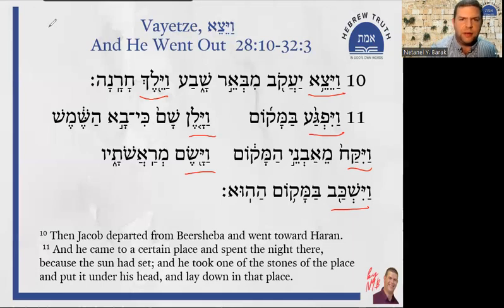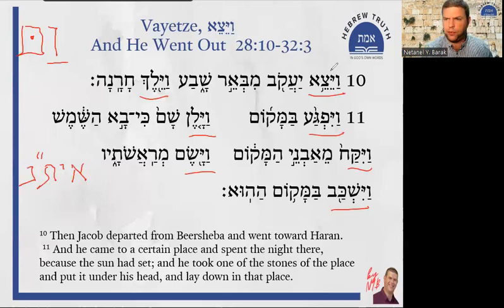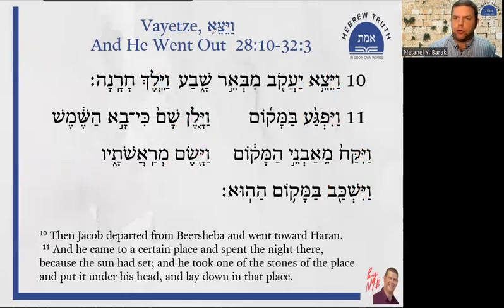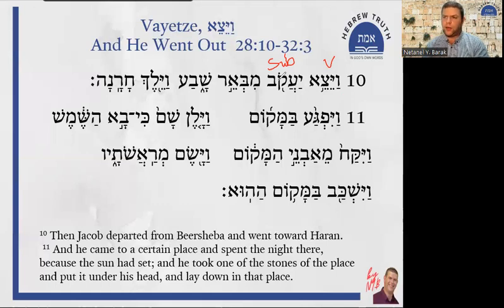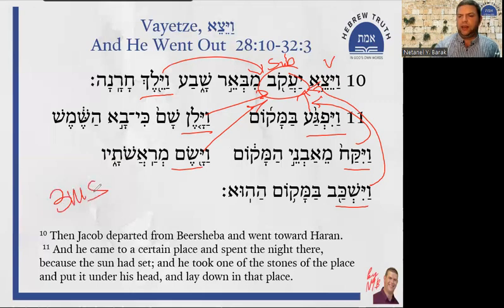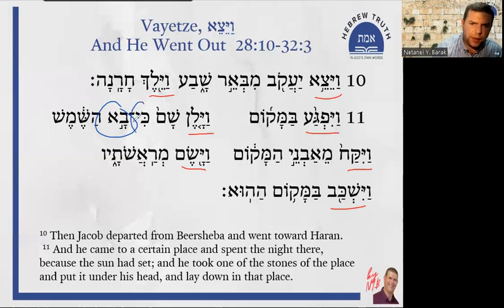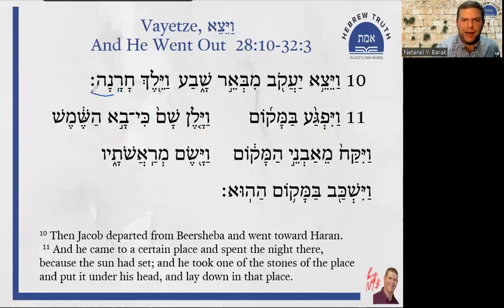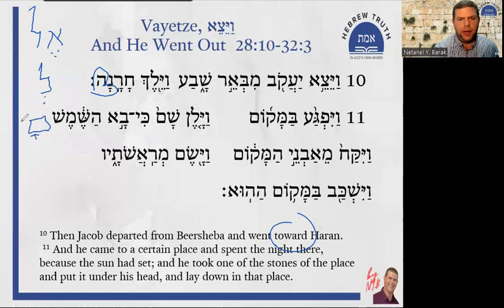Vayetze, וַיֵּצֵא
The first verse of the weekly portion read twice, once regularly and once in the traditional way as it would be read in a synagogue. I'm also adding a grammatical discussion of 3 elements in each verse, one basic one intermediate and one advanced.